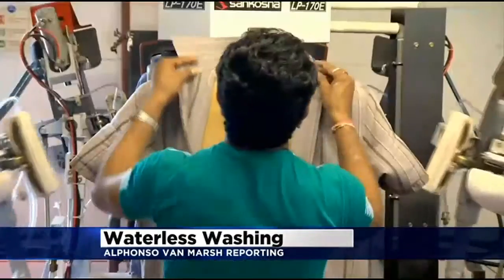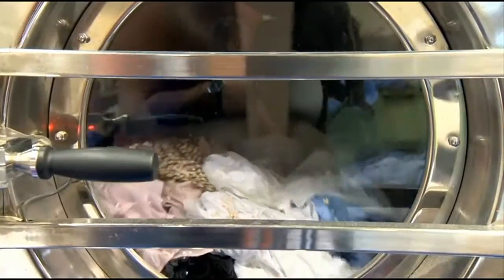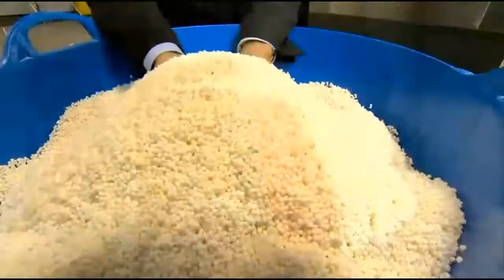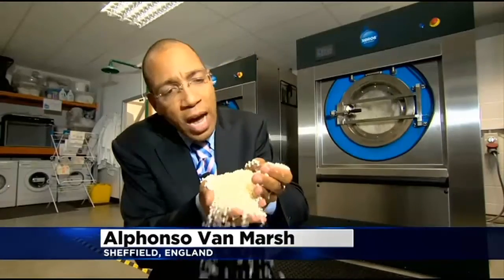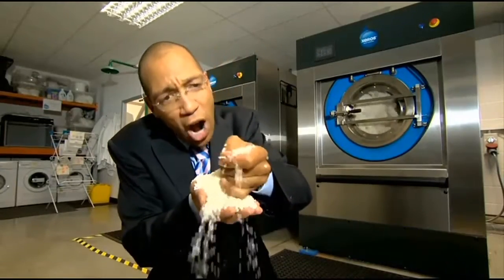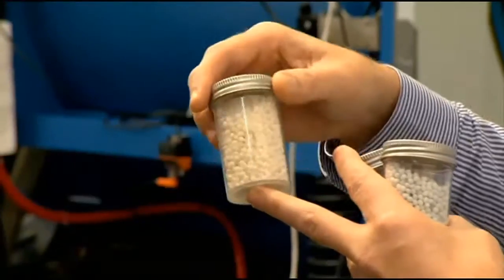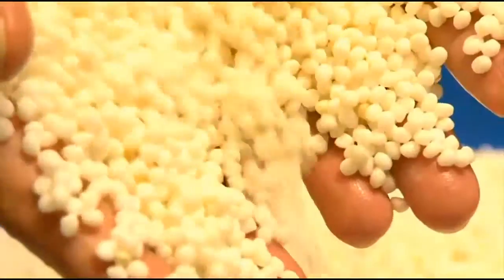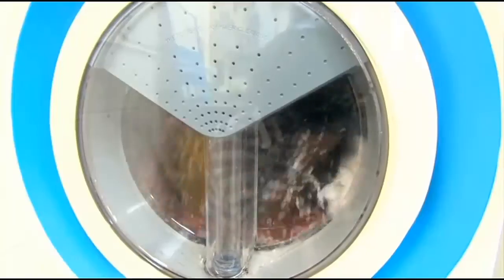A Waterless Washing Machine?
British scientists have come up with a washing machine that doesn't use a lot of water, reports Alfonso Van Marsh.

WCCO 4 News At 5 – October 20, 2014